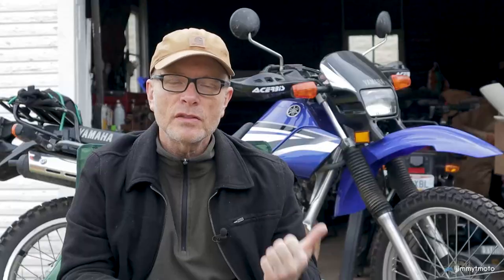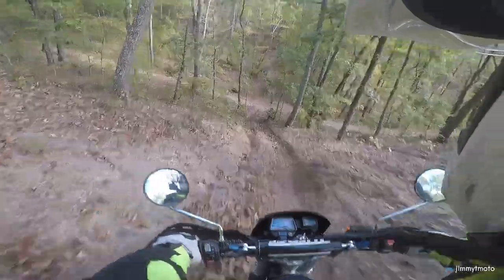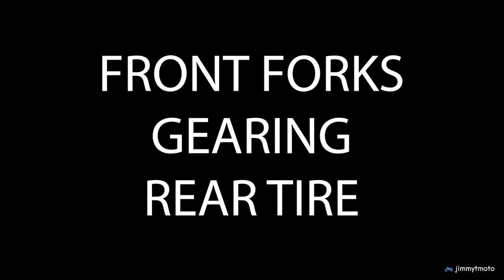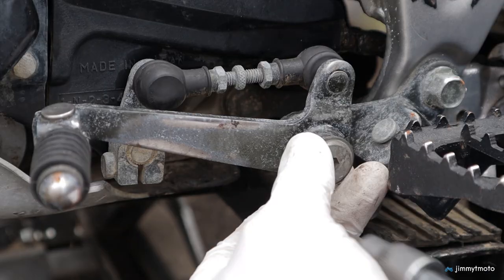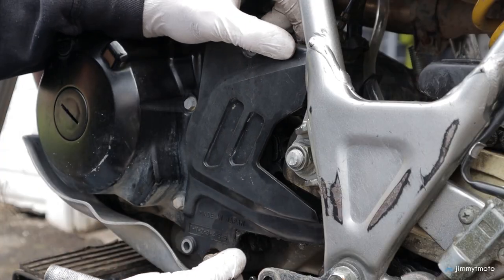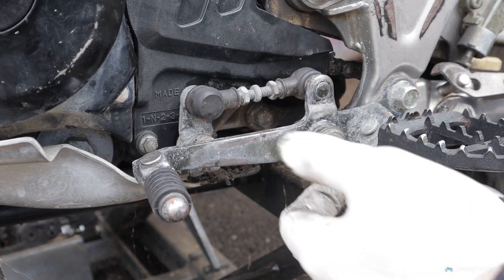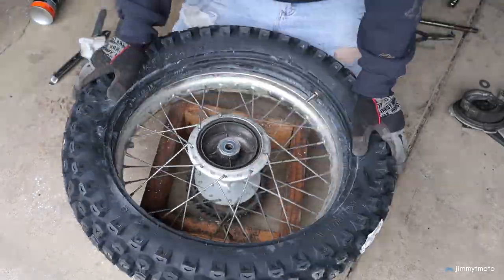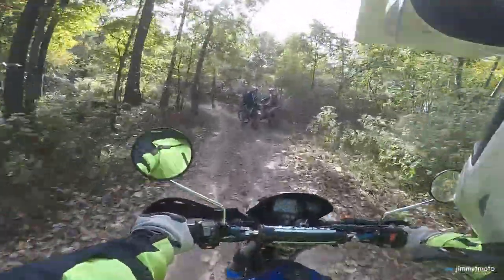Budget Dual Sport Mods for the Yamaha XT225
I made a few budget dual sport mods on my Yamaha XT225 recently to make it even more trail worthy. If you've read my reviews of the bike you'll know that I think it's great...hopefully these low cost additions (rear tire, front suspension, and gearing) will make it work even better off-road, without sacrificing anything on-road.

Have a comment or thought? Please leave it below…comments are always encouraged and appreciated!

This channel is for motorcycle riders, mechanics, and enthusiasts who enjoy the simple joys of motorcycling, from dual sport riding to fixing up old bikes on a budget. My videos also consider the perspective of short motorcycle riders (when it’s helpful and relevant) in choosing and modifying bikes and equipment.

I’ve been hooked on motorcycles since 1975 when, at the age of 11, my dad brought home a shiny new Suzuki TM75 for me and a Suzuki TC185 for himself so that we could trail ride together in the hills of West Virginia. Since then I’ve worked as a mechanic, owned countless bikes, and even worked in the motorcycle industry for a number of years as a photographer and journalist. Now I do mainly video production and enjoy nothing more than making and sharing these motorcycle videos on YouTube.

Thanks again for watching. Ride safe!
- jimmytmoto